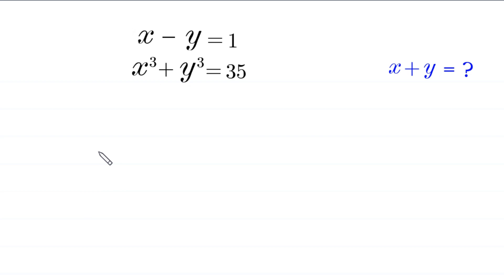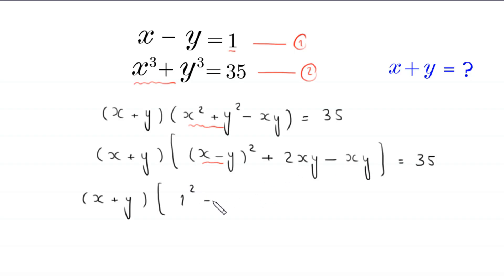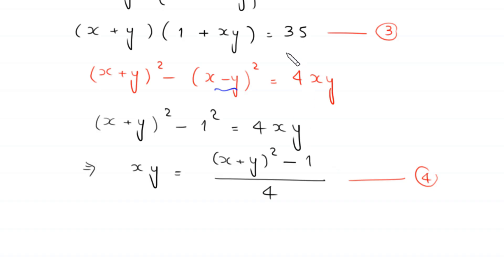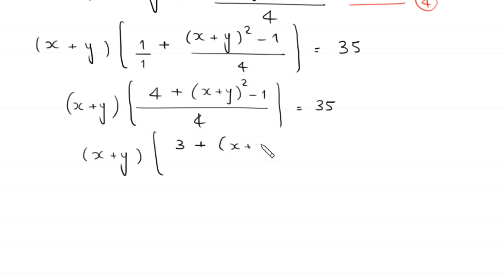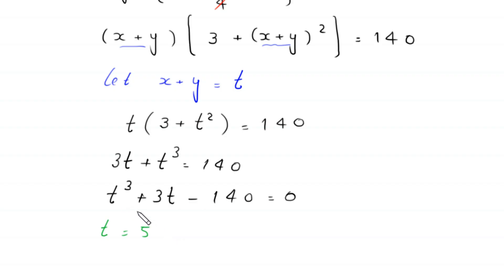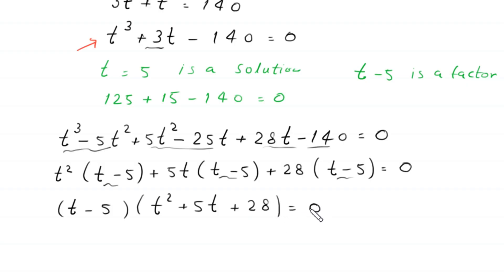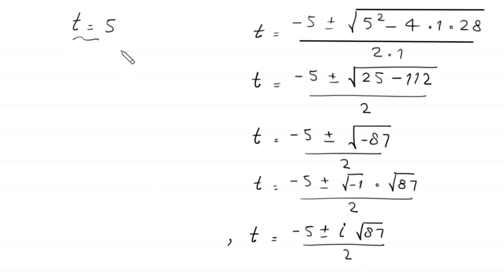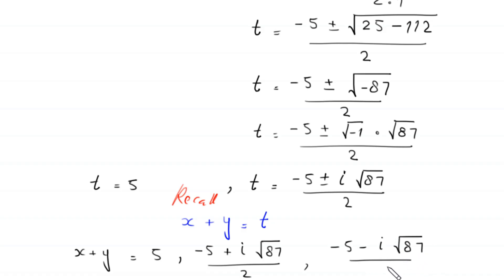Germany | Can you solve this ? | Math Olympiad x+y = ?